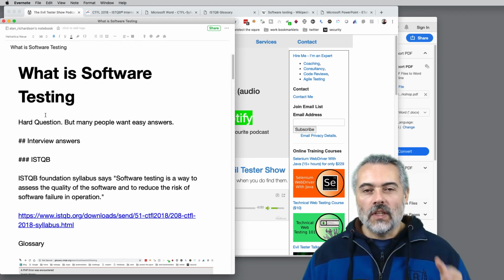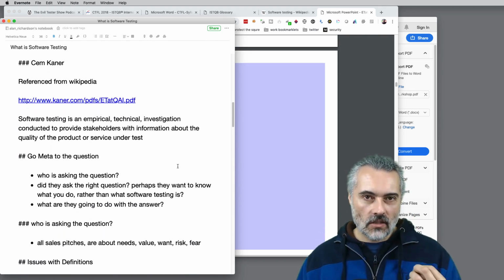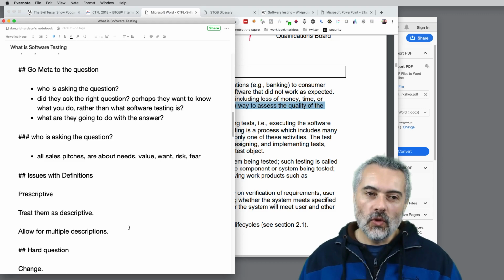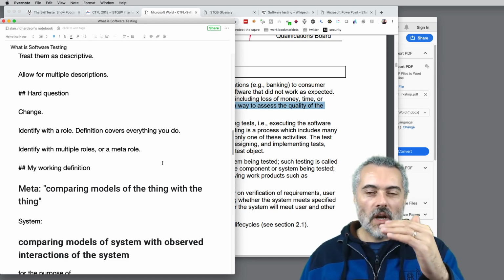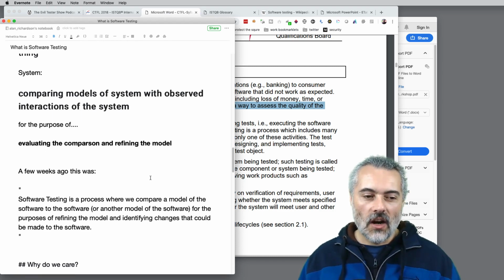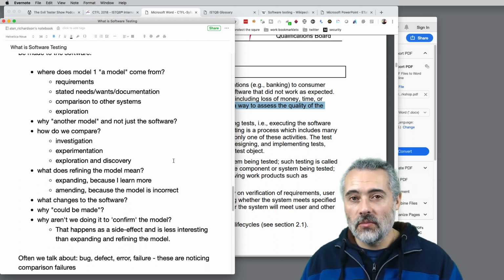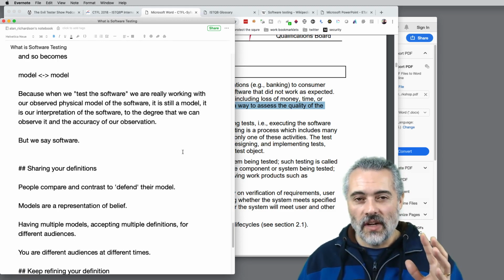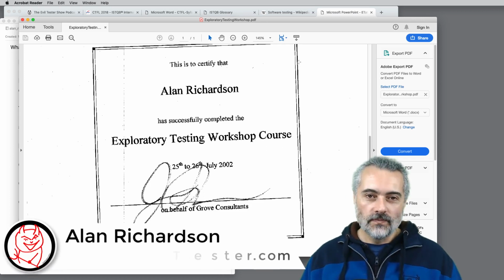What is Software Testing? The Evil Tester Show Podcast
A Hard Question. But many people want easy answers. In this episode we look at:

- popular definitions for interview answers
- how definitions can help
- definitions are models
- your definition will change, and should change over time
- my working definition, how it changes and how it helps me